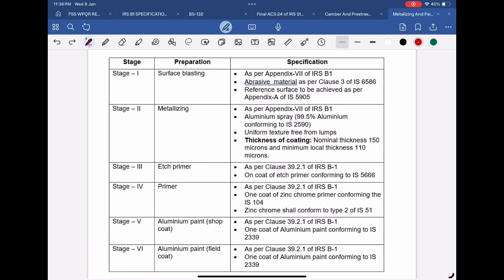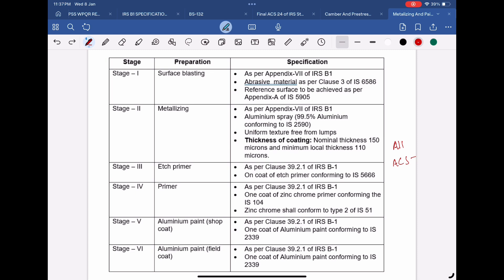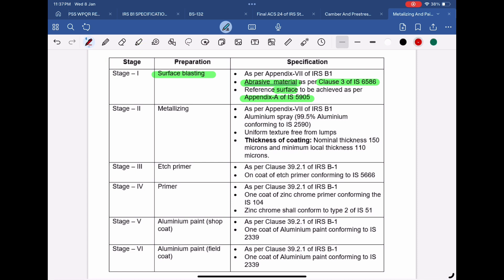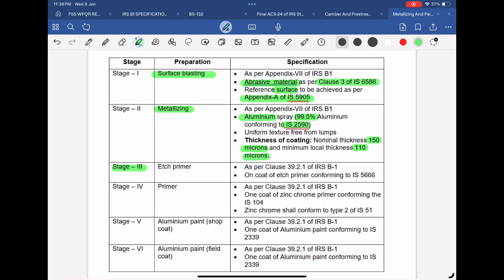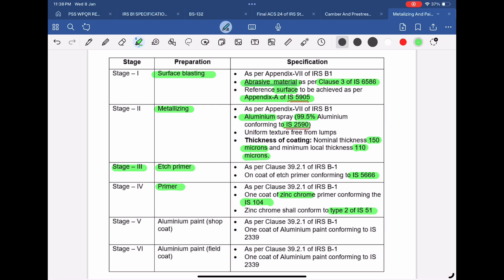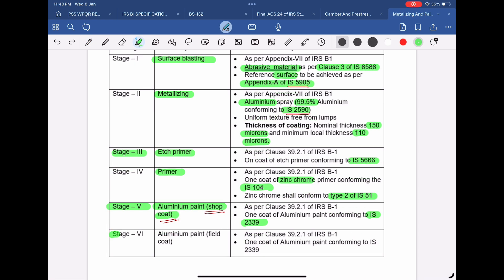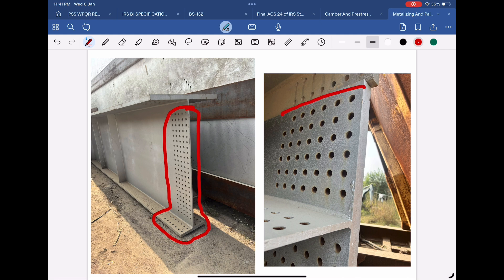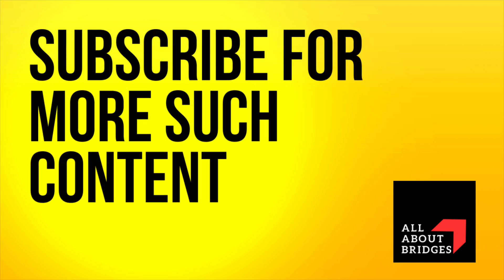Metallising & Painting schedule for steel bridge girders? IRS B1 standards.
Surface blasting and metallizing of steel girders is done as per procedures mentioned in Appendix-VII of IRS B-1.  Subsequent operations of applying primer and paints are to be done in accordance with Clause 39.2.1 of IRS B-1.  This is applicable for all locations and for all types of new steel girder bridges including all components as per ACS no. 8 dated 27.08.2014 of IRS B-1.
As per annexure VII of IRS B1, For stage 1 that is for surface blasting, compressed air blasting or centrifugal blasting with a suitable abrasive material in accordance with Clause 3 of IS 6586 should be used.  The achieved surface should be comparable in roughness with a reference surface of Appendix-A of IS 5905. IS 5905 is code for sprayed aluminium and zinc coatings on iron and steel.
Stage 2 is for aluminium metallizing.  The chemical composition of aluminium to be sprayed shall be 99.5% aluminium conforming to IS 2590.  IS 2590 is code for ‘primary aluminium ingots for remelting for general engineering purposes’.  The nominal thickness of coating shall be 150 microns.  The minimum local thickness shall be not less than 110 microns.
Stage 3 is the stage at which one coat of wash primer or etch primer conforming to IS 5666 shall be applied.  After four to six hours of the application of this etch primer, one coat of zinc chrome primer conforming IS 104 shall be applied as covered in Stage 4.  Zinc chrome to be used in the manufacturing of primer shall be conforming to type two of IS 51.
After hard drying of one coat of zinc chrome primer, Stage 5, painting that is one coat of aluminium paint conforming to IS 2339 shall be applied. This coat is to be applied in fabrication workshop.
In the last stage that is in Stage 6, the final coat of aluminium paint conforming to IS 2399 shall be applied after completion of erection at site.  This coat should be applied after touching up the damages to earlier coats occurred during transit and during erection operations.
It is most important to note that the portion of girders which are to be tightened with HSFG bolts should be treated differently.  In order to achieve appropriate slip factor, at bolt hole locations, only surface blasting and metallizing should be done. No painting coats after Stage – II needs to be applied at interface between the plies.  This is a common mistake done by fabricators.  Inspecting officials should invariably checked and see that this provision is adhered to.   Otherwise, it will be difficult to achieve proper friction grip between steel plies at a joint.
This was all about the surface preparation and painting scheme adopted by Indian railways in steel girders. Let us know in comment section any specific topic you want to cover.